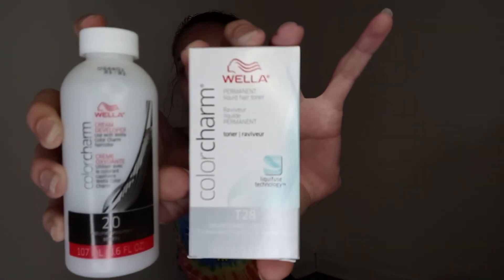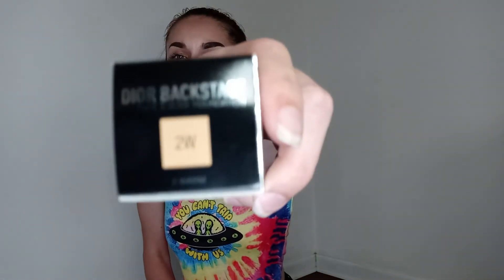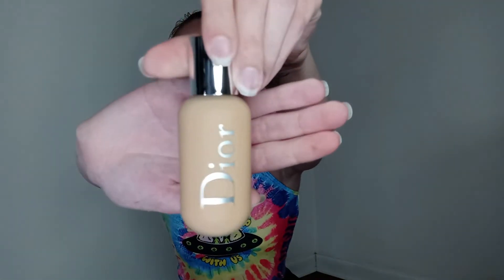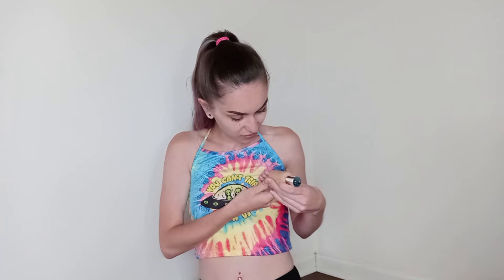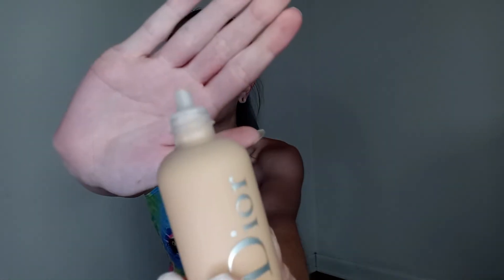Influenster X Wella X Dior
Unboxing my Wella Influenster Voxbox as well as a bonus package!